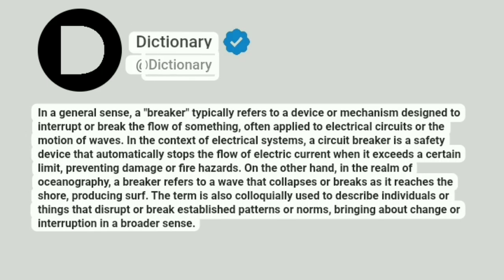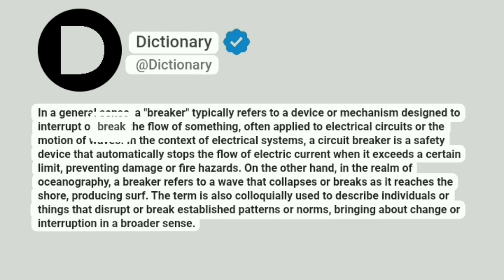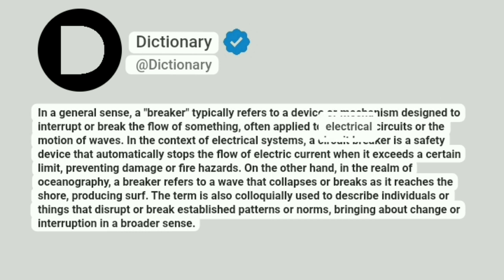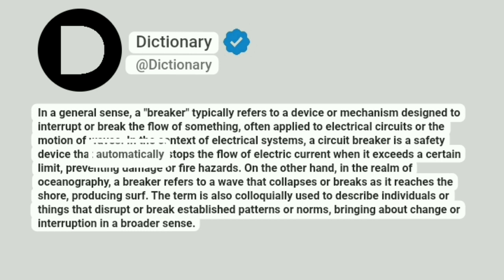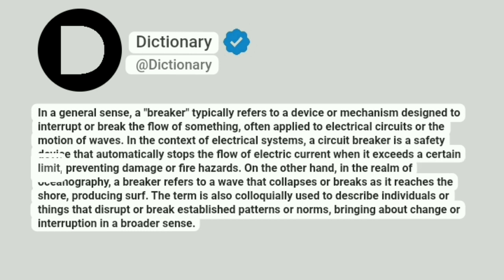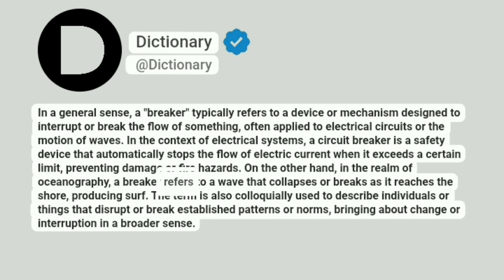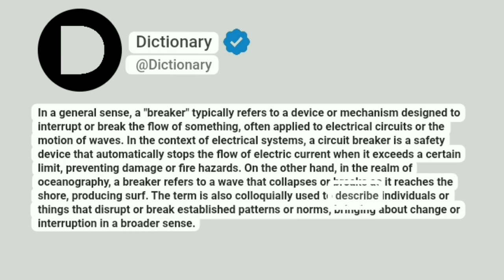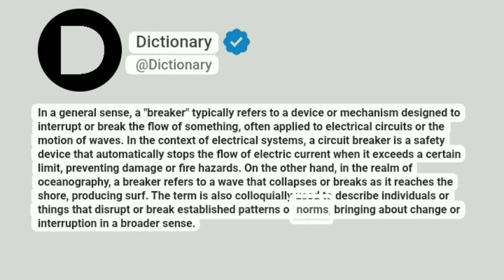Breaker Meaning In English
In a general sense, a "breaker" typically refers to a device or mechanism designed to interrupt or break the flow of something, often applied to electrical circuits or the motion of waves. In the context of electrical systems, a circuit breaker is a safety device that automatically stops the flow of electric current when it exceeds a certain limit, preventing damage or fire hazards. On the other hand, in the realm of oceanography, a breaker refers to a wave that collapses or breaks as it reaches the shore, producing surf. The term is also colloquially used to describe individuals or things that disrupt or break established patterns or norms, bringing about change or interruption in a broader sense.